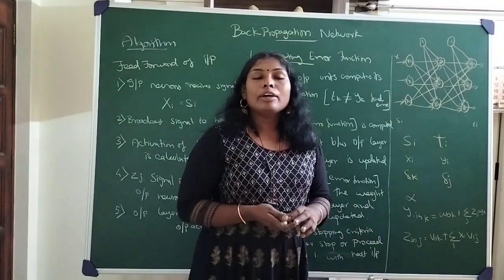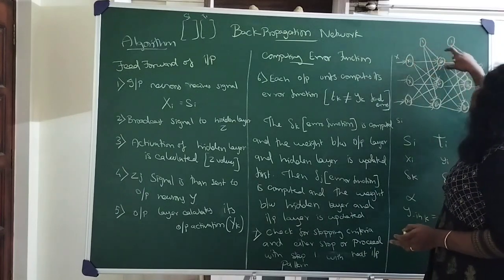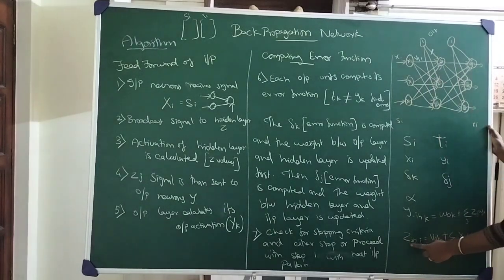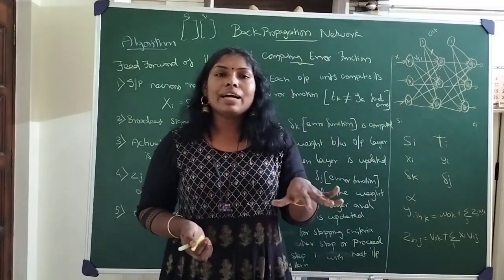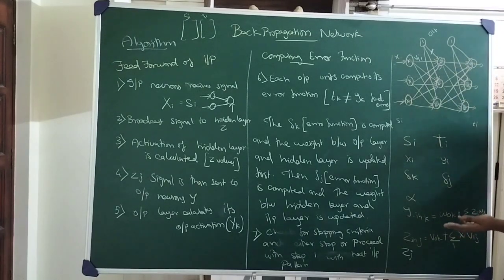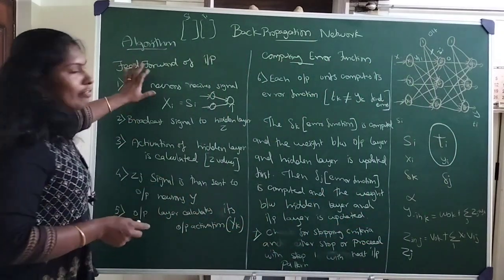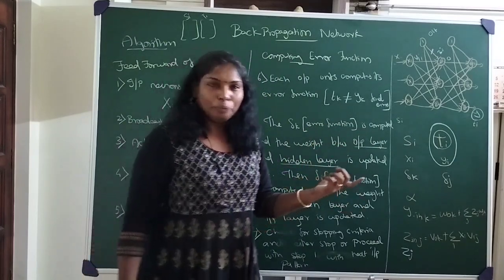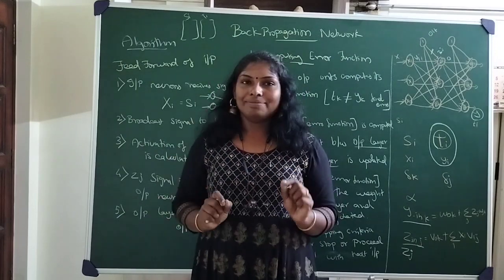Working of Back Propagation Network – Artificial Neural Network by Deeba Kannan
In this video, I explained the working of the Back Propagation Network in Artificial Neural Networks (ANNs), one of the most powerful techniques used to train deep learning models. Backpropagation helps in adjusting the weights of the network through error minimization, making it essential for neural network training.

Topics Covered:

Overview of the Back Propagation Network and its role in Artificial Neural Networks

Explanation of forward propagation in neural networks

How to calculate the error between the predicted output and actual output

Backpropagation process: Error propagation and weight updates

The significance of gradient descent in optimizing weights

Step-by-step working of Backpropagation Networks with an example

Importance of activation functions and learning rates in the process